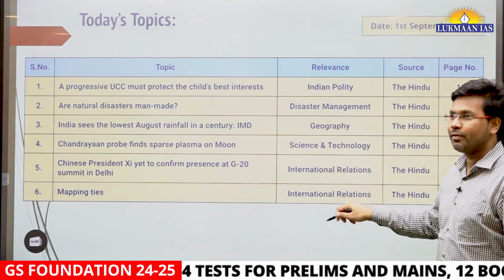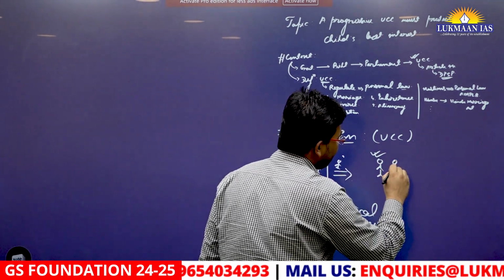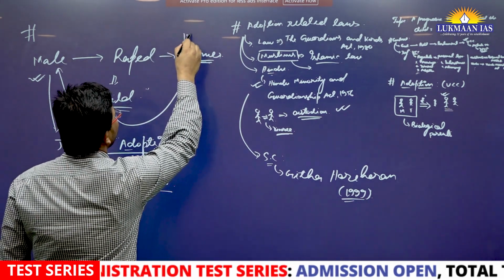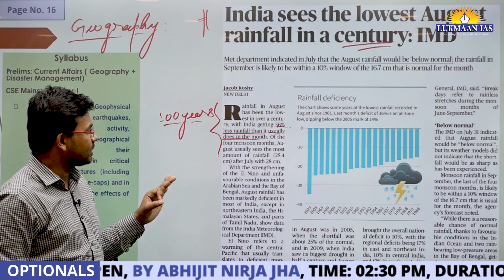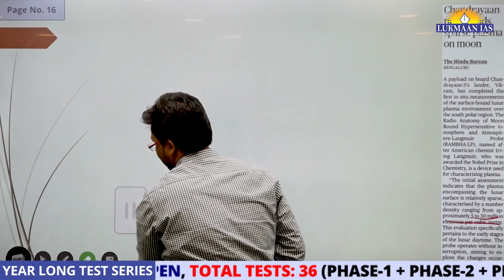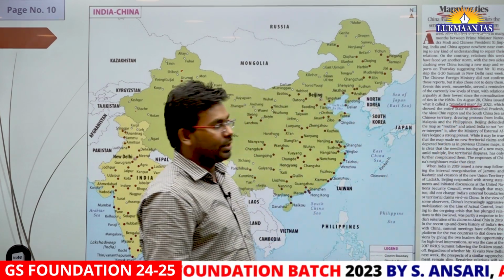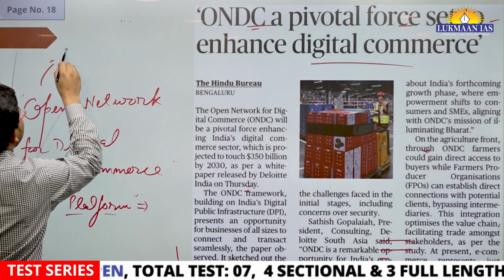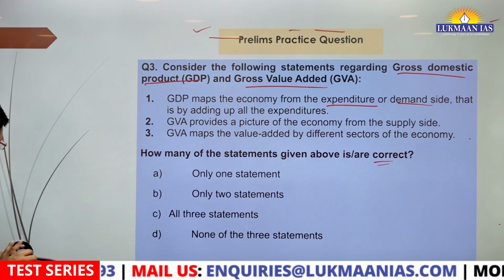The Hindu Newspaper Analysis | 1st September 2023 | By Jahidul | Lukmaan IAS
Topics in Today's Lecture:

1. A progressive UCC must protect the child’s best interests - 00:32
2. Are natural disasters man-made?  - 20:04
3. India sees the lowest August rainfall in a century: IMD - 24:06
4. Chandrayaan probe finds sparse plasma on Moon  - 29:51
5. Chinese President Xi yet to confirm presence at G-20 summit in Delhi - 38:23
6. Mapping ties  - 40:27
7. After India, Philippines, Malaysia and Indonesia protest China’s Map - 46:33
8. Fiscal deficit touched 33.9% of FY24 target at end-July: CGA data - 51:37
9. Economy grows 7.8%, fastest in 4 quarters - 53:56

Our Foundation Programs:
1. Public Admin Foundation Batch Admission Open
2. Ethics Foundation Batch Admission Open
3. GS Foundation Batch Admission Open
4. GS Paper-II Foundation Batch Admission Open
5. Management Optional Admission Open

Our Test Series Programs:
1. GS Mains Test Series
3. Takkar PT MCQs 2024
6. GS Paper-II Test Series
8. Public Admin. Test Series
9. Public Admin. Year Long Test Series
10. Public Admin. Mock Test Series